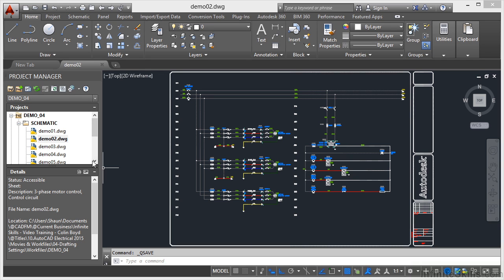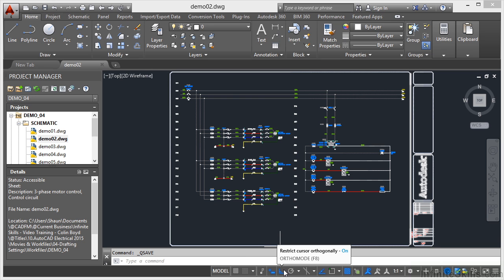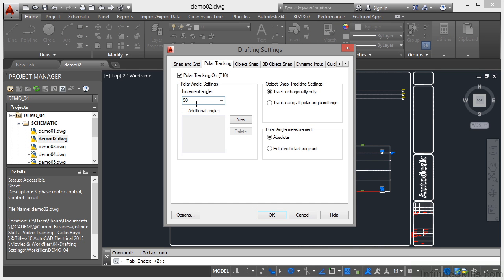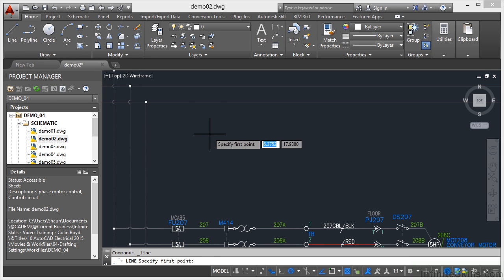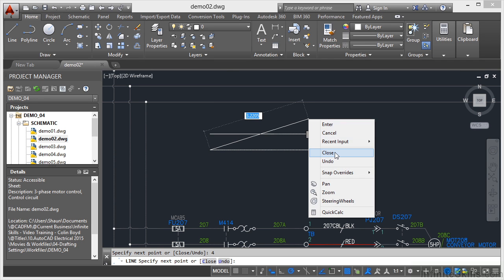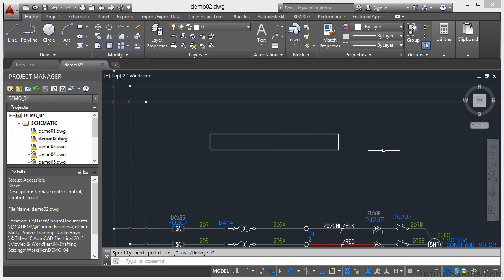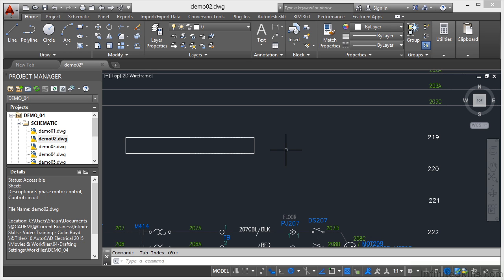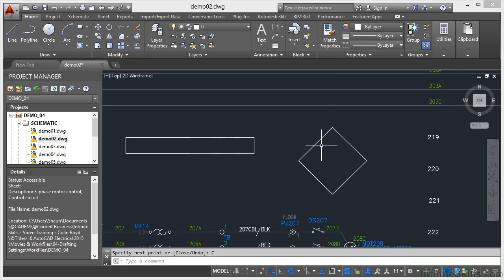04 04 POLAR Settings